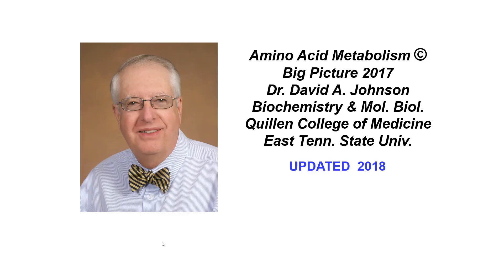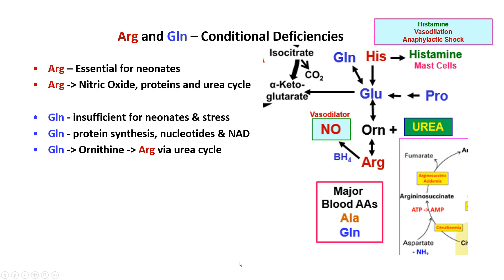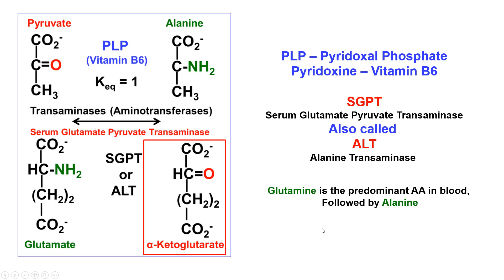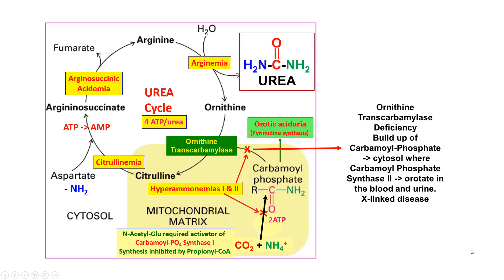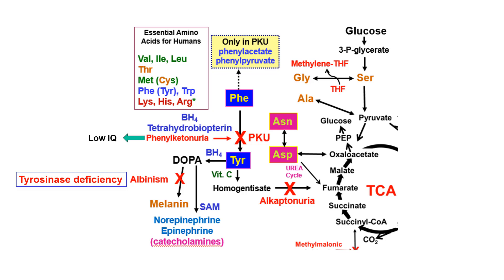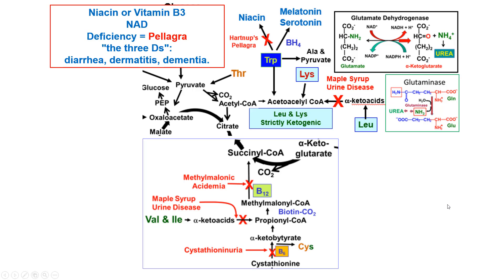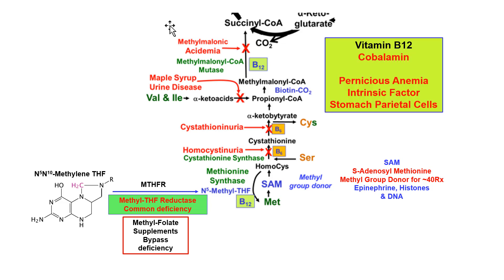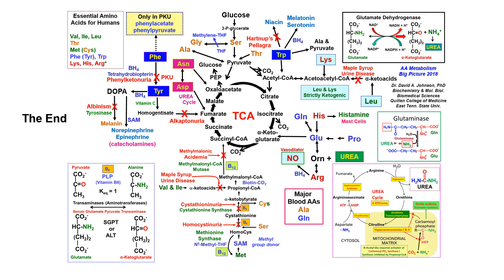Amino Acid Metabolism Big Picture 2018